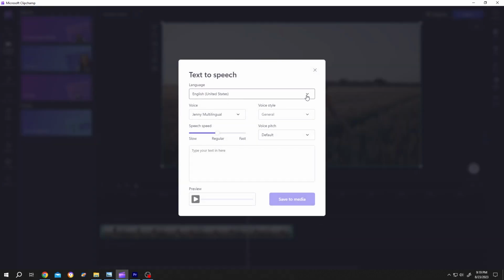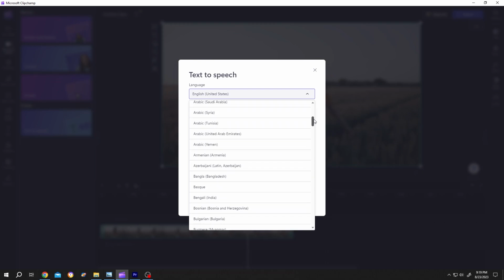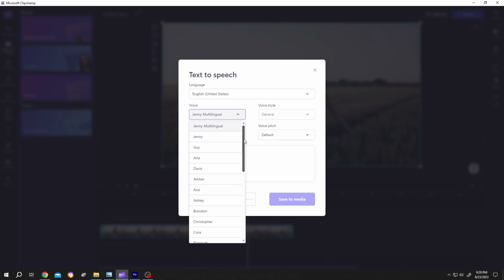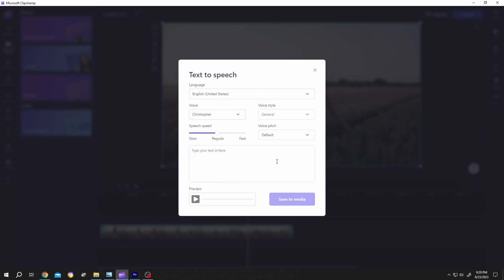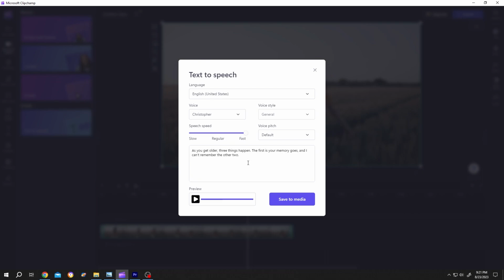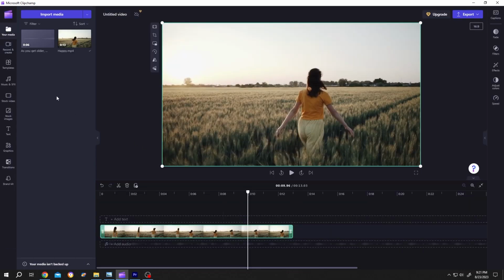Text to Speech | Clipchamp Tutorial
How to use text to speech function with Microsoft Clipchamp. This is a beginner friendly tutorial on Microsoft Clipchamp video editing.